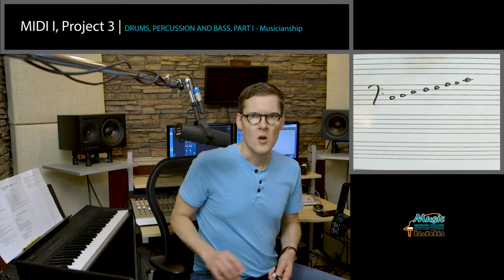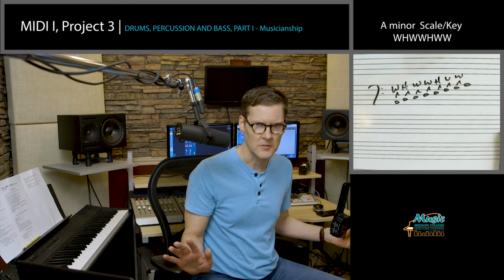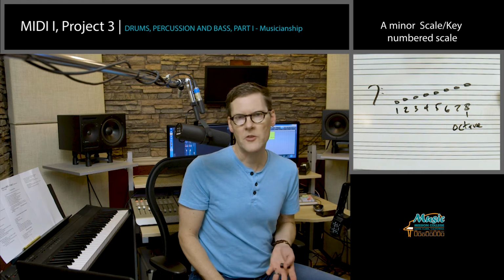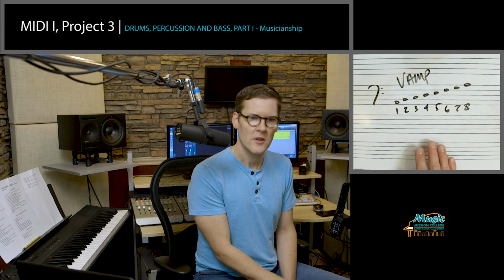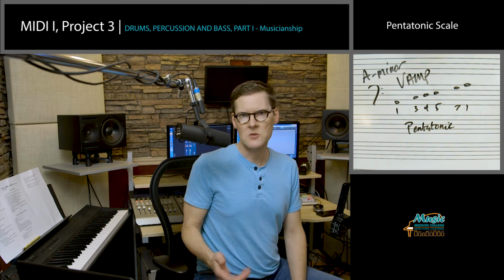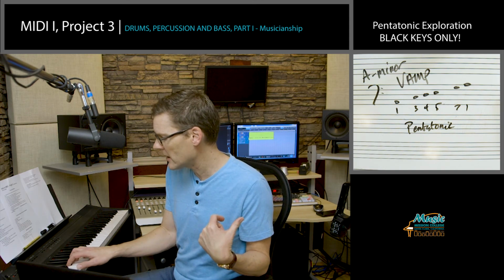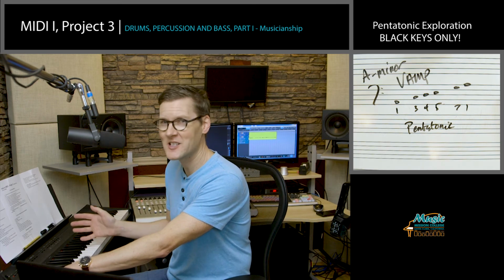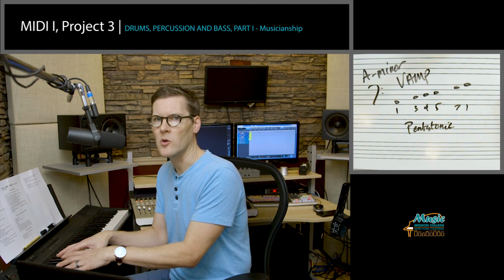MIDI I Project 3 Part I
Creating bass vamps using the minor pentatonic scale.